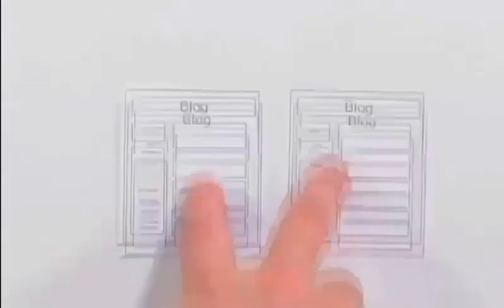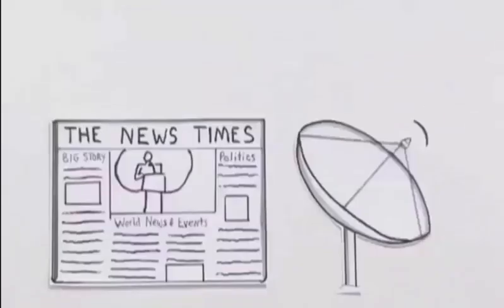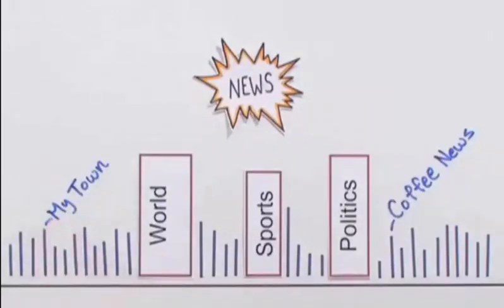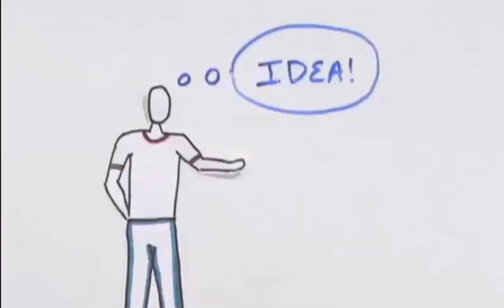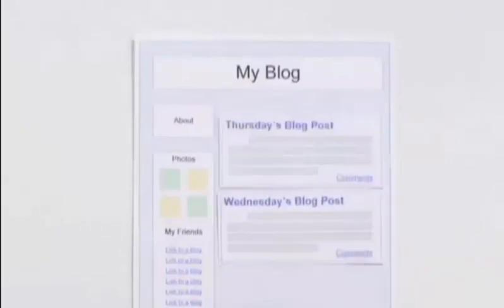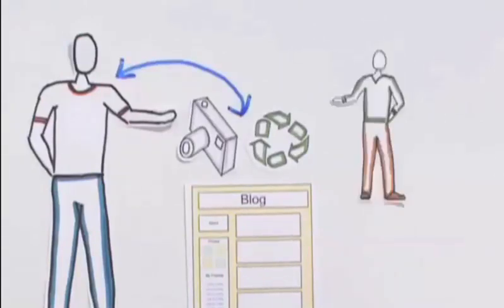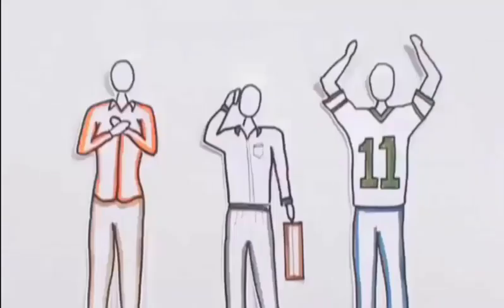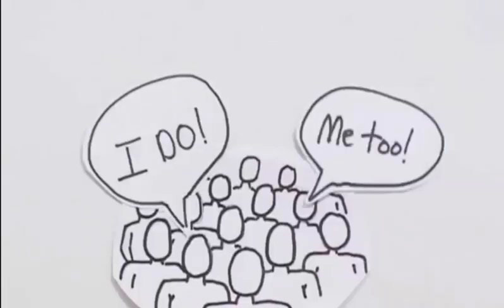What is a BLOG?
hello people!!
Here is another tech video which explains about

  CHECK OUT THIS
 "KABALI PROMOTIONS || KABALI MANIA"